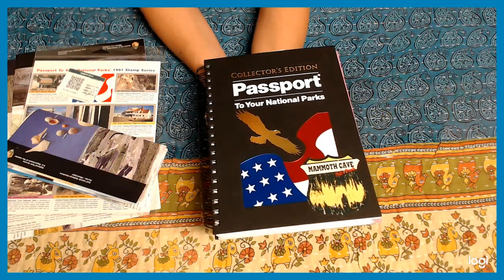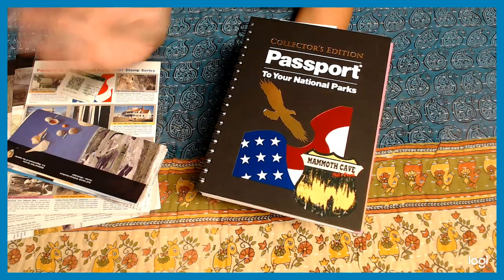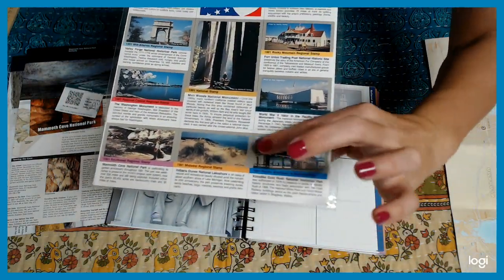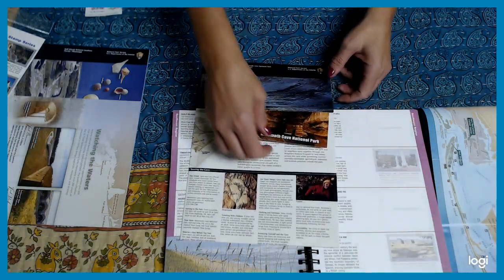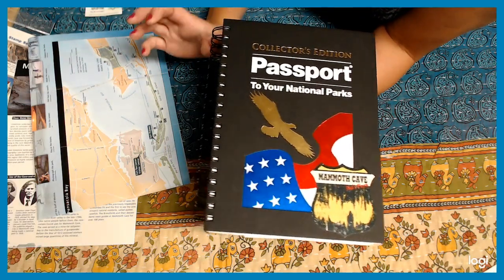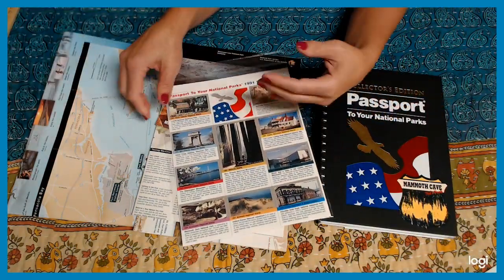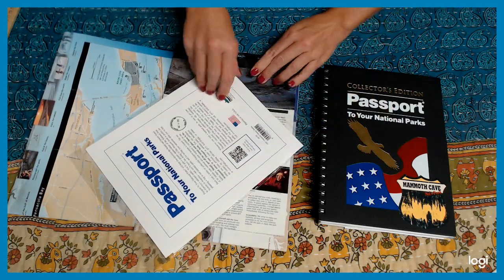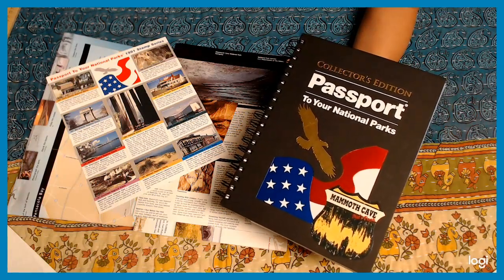TRAVEL WITH ME-Passport Book to Your National Parks!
Below is the links to all the Passport Collectors books to the National parks.. I hope you grab one, since they are so hard to find.

(Collectors Edition Passport Book to your National parks)

1) $45 + $5.48 to ship (10 available)

2) $48.41 + $5.48 to ship (7 available)

3) $48.41 = $5.48 to ship (2 available)